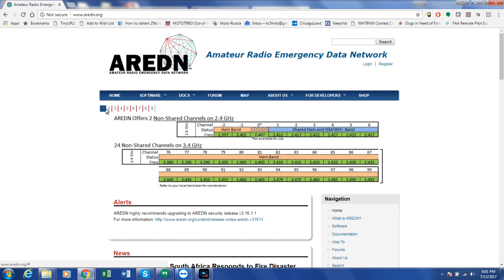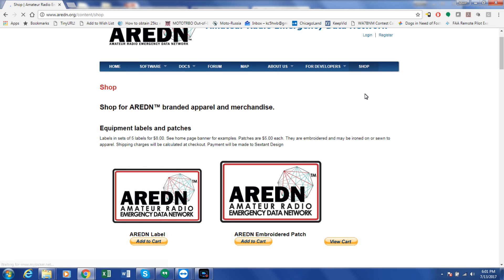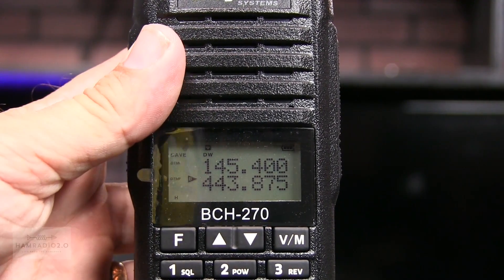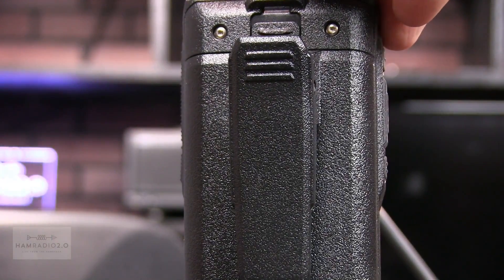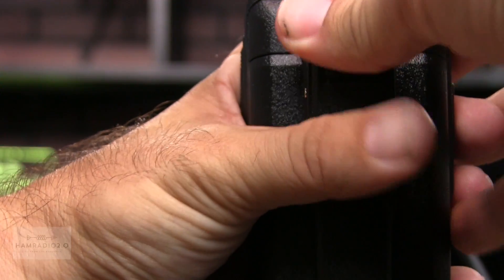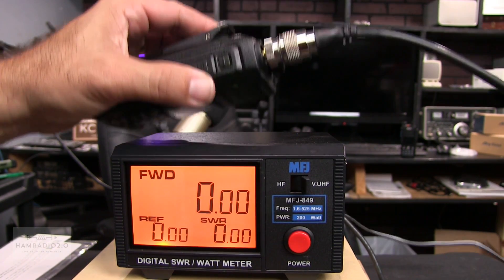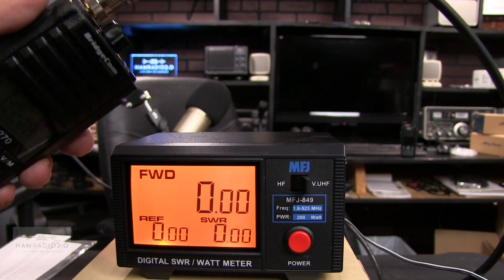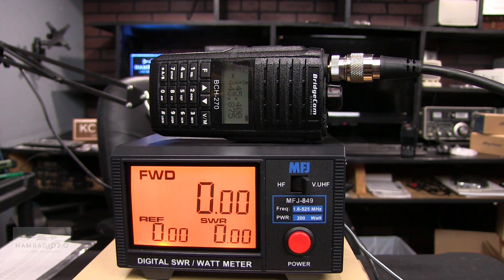Ham Radio 2.0: Episode 113 - Unboxing and Testing the BridgeCom BCH-270 HT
This is the new Dual Band HT from BridgeCom.  Today I test the output power, show the menu options, and do some test QSOs with this nice little radio.